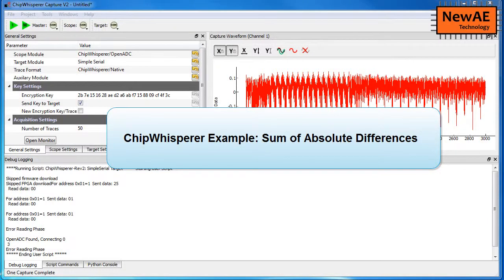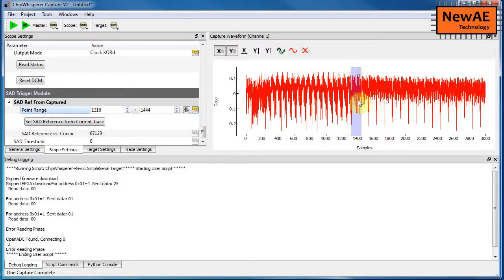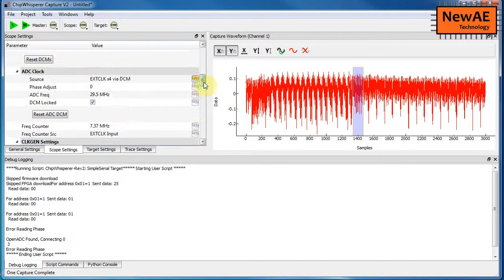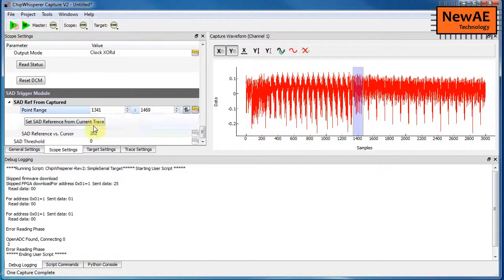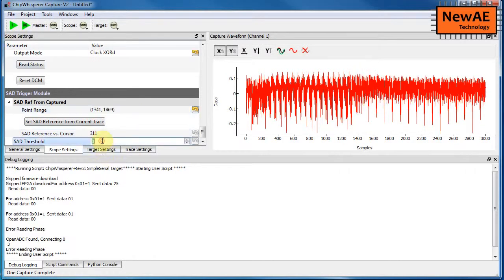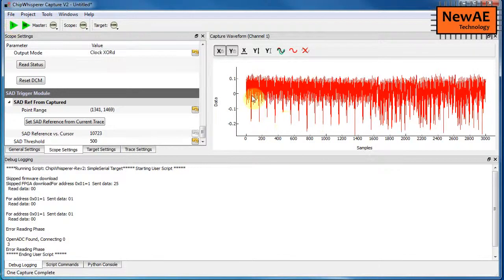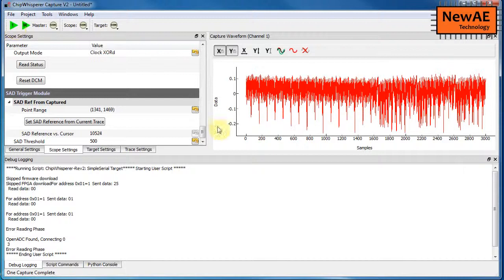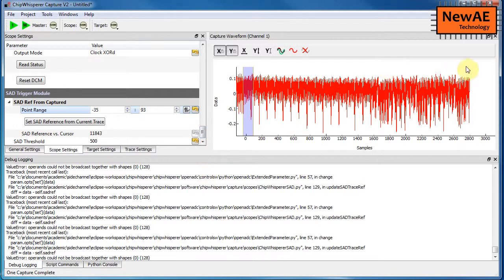ChipWhisperer Tutorial: Sum of Absolute Difference Trigger Example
Example of the new Sum of Absolute Difference (SAD) Trigger. Can use this combined with features such as glitching too for more advanced uses.